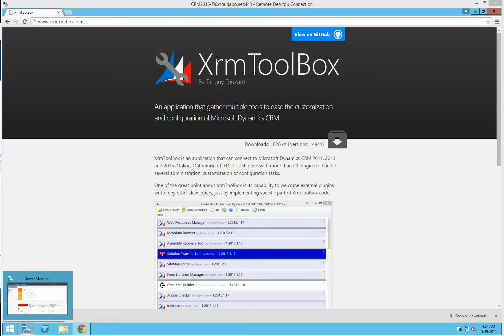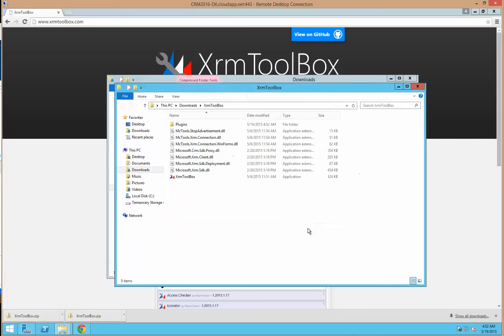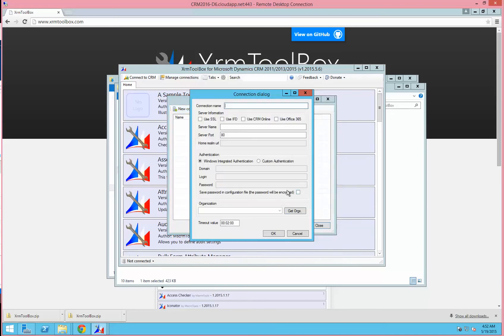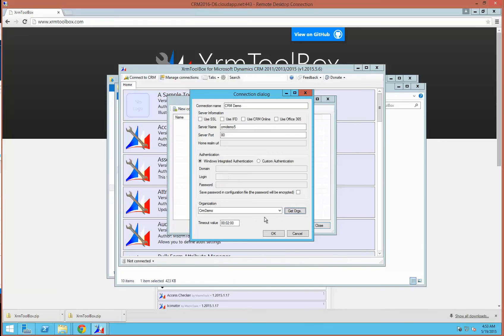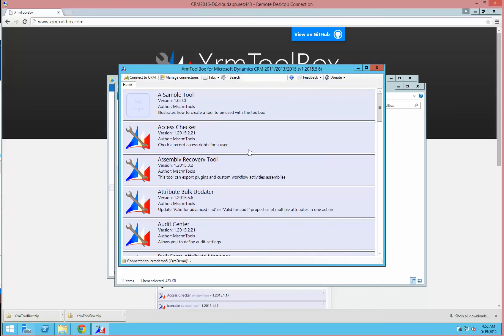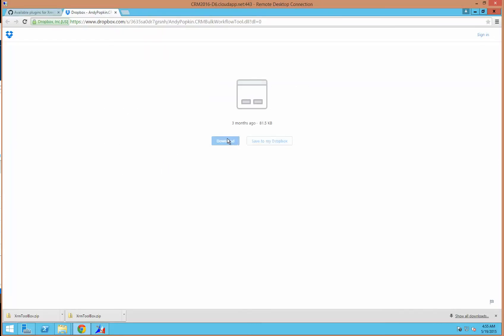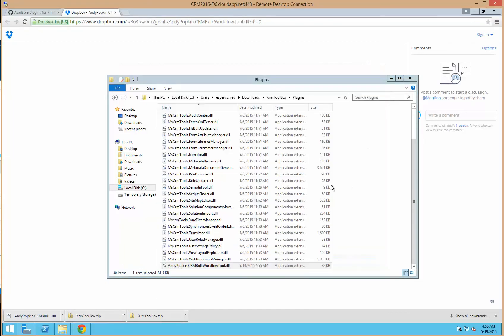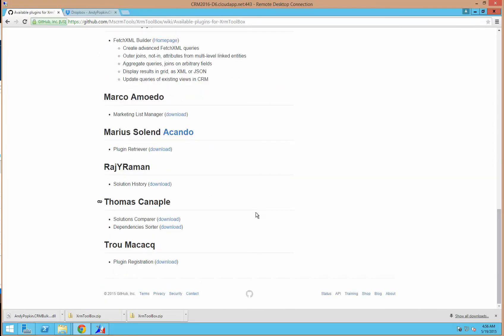XrmToolBox for Dynamics CRM Installation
A guide on how to install the XRMToolBox and install additional plugins.